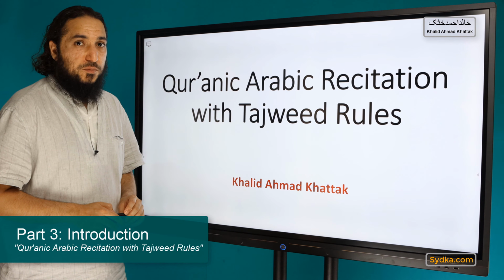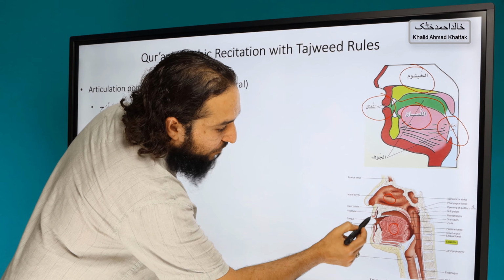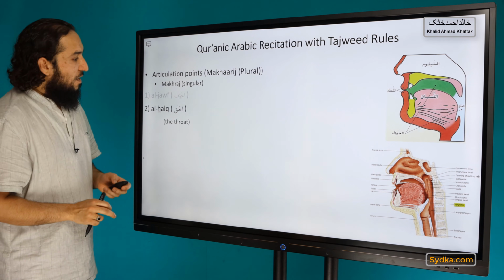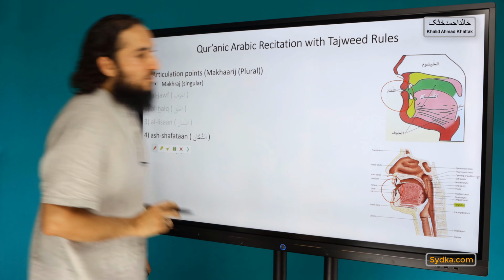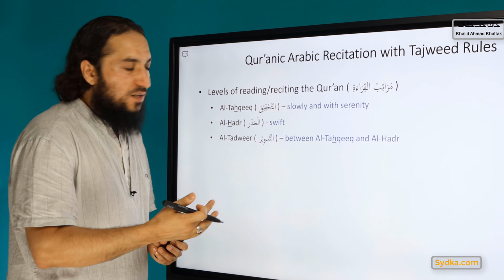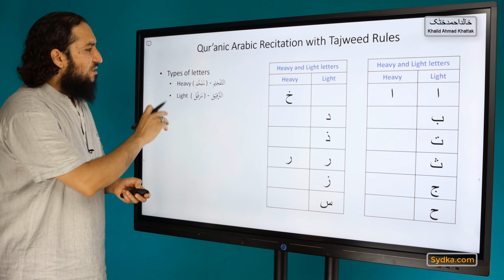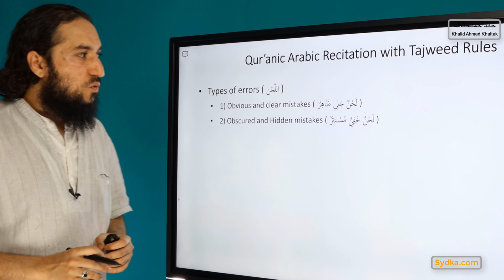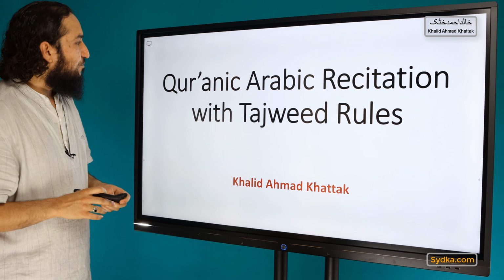Learn Qur'anic Arabic Recitation with Tajweed Rules (0.3 - Learn Quranic Arabic Recitation)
0.3 - Part 3: Introduction - "Qur'anic Arabic Recitation with Tajweed Rules"